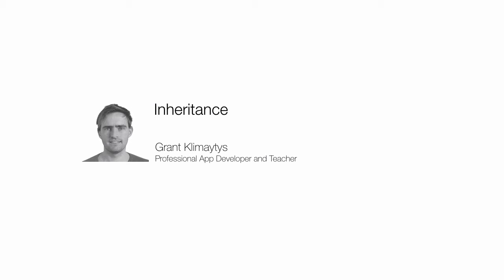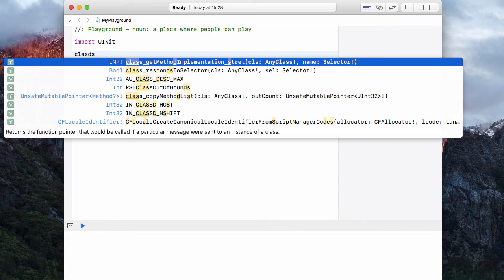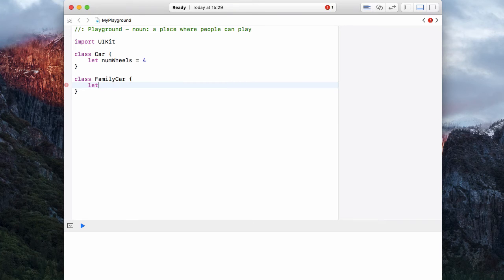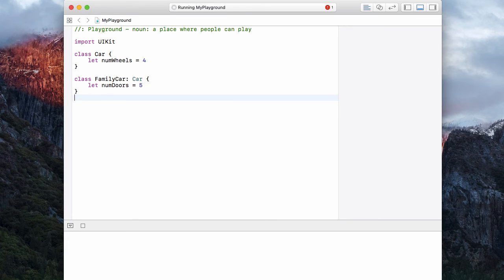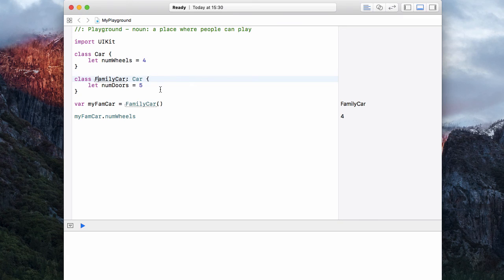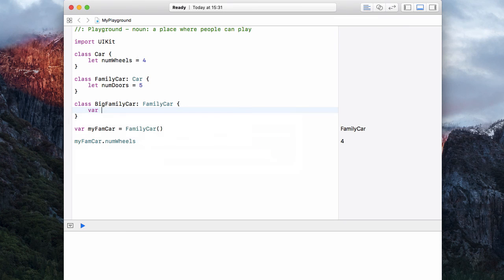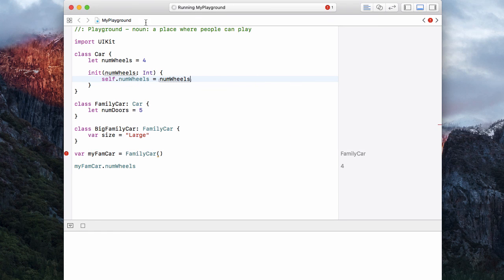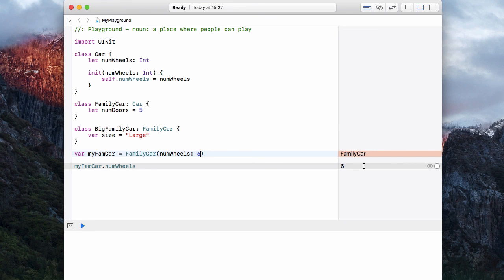Learn Swift for iPhone Apps - Inheritance 11/11